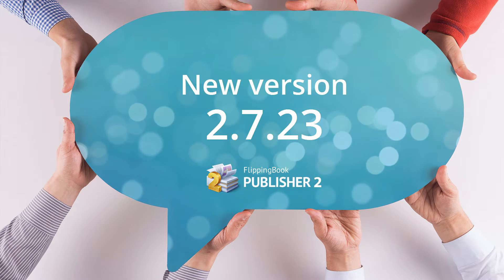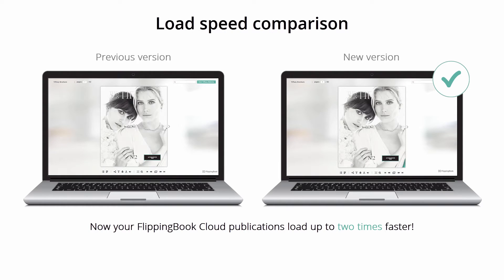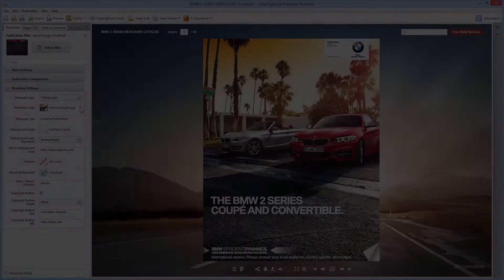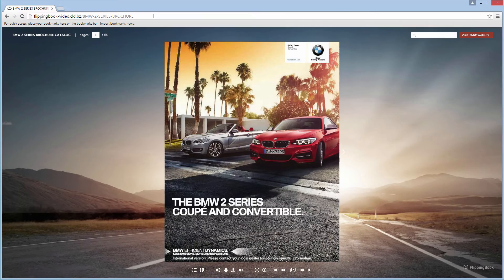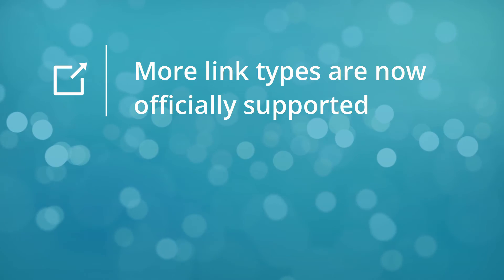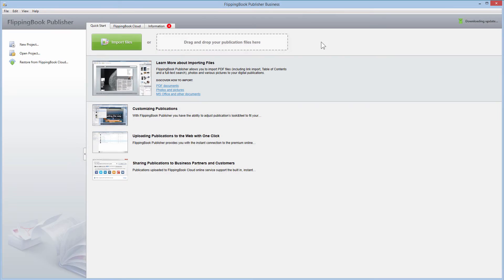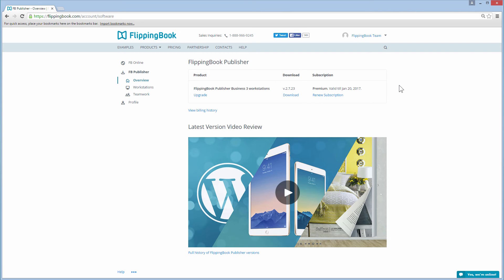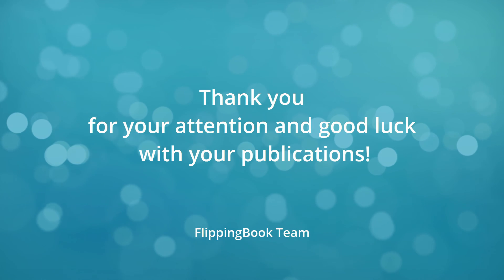FlippingBook Publisher update: What's new in the version 2.7.23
In the new update of FlippingBook Publisher, we improved preloaders and publications' load speed, as well as re-worked access to offline publications. Take a look!

Read the full list of our release notes for version 2.7.23